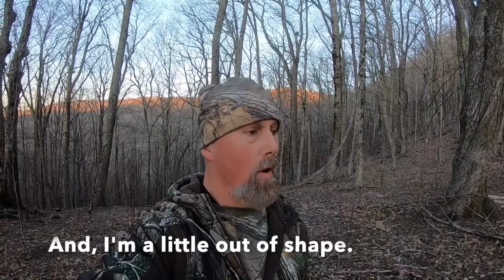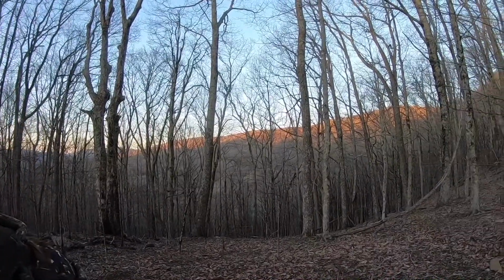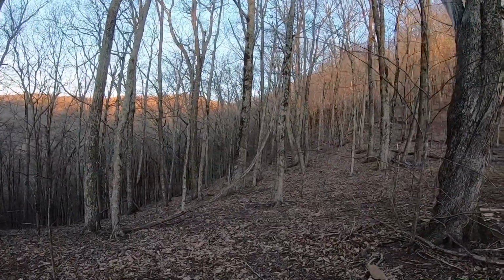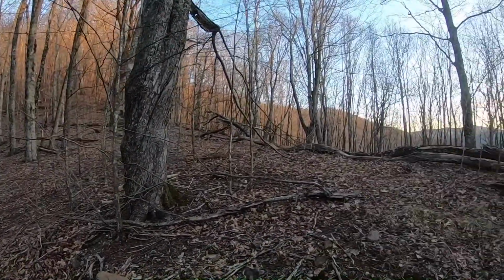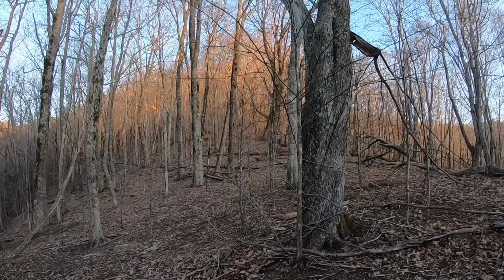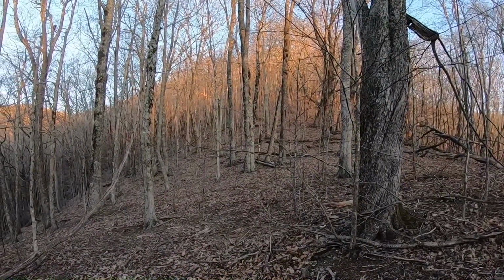1-Shot Hunting: Pre-Season Turkey Scouting: Mountain Terrain Episode 1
1-Shot Hunting: How to conduct Pre-season turkey scouting, in mountainous terrain. Getting prepared for turkey season.  How to get familiar with the area you hunt.  How to determine where turkeys will be in the early season.  How to scout for turkey sign before the green up.  Turkey preparation.